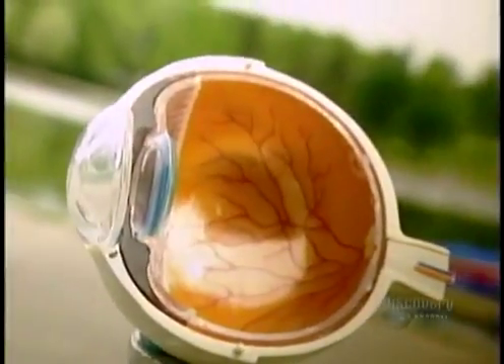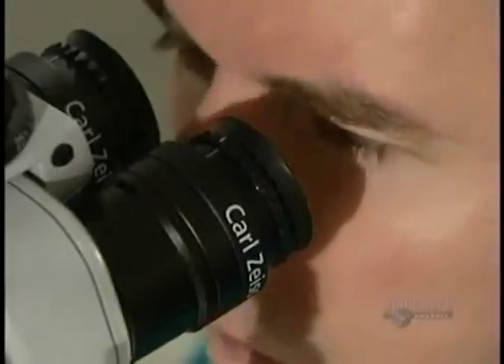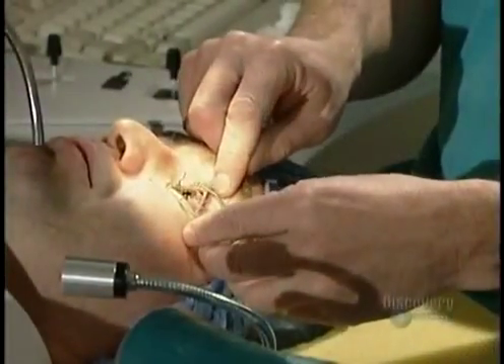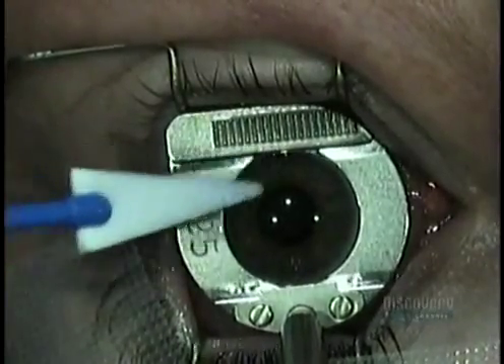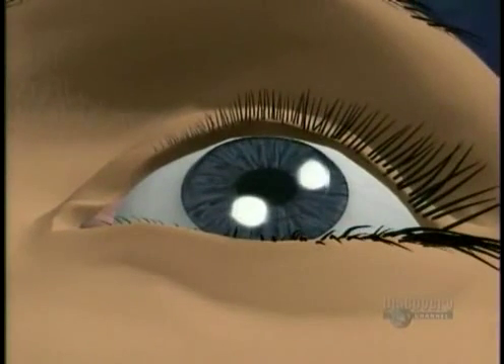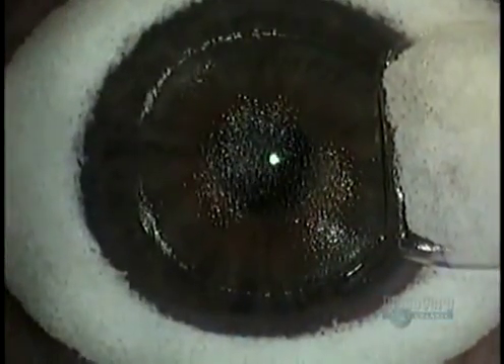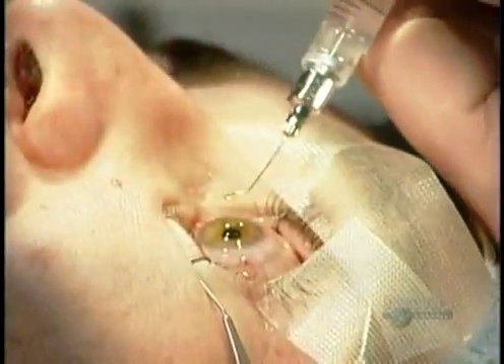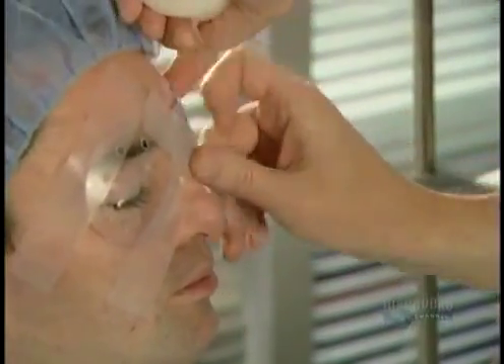sandhya eye hospitals-Laser Eye Surgery - YouTube.flv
Name : Dr. M.N.RAJU SCHOOL : NEW DELHI M.B.,B.S : ANDHRA MEDICAL COLLEGE, VIZAG POSR GRADUATION : GUNTUR MEDICAL COLLEGE, GUNTUR SUB SPECIALITIES: PHACO SURGERY FOR CATARACT - ARAVIND EYE HOSPITAL,MADHURAI COMMUNITY OPHTHALMOLOGY - ARAVIND EYE HOSPITAL, MADHURAI ZYOPTIX LASIK LASER, SINGAPORE NATIONAL EYE CENTRE OCULOPLASTY - DALJIT SINGH EYE INSTITUTE, AMRITSIR KERATOPLASY - ARAVIND EYE HOSPITAL, MADHURAI GLAUCOMA FEMTOSECOND LASER CATARACT SURGERY IN BARCELONA, SPAIN